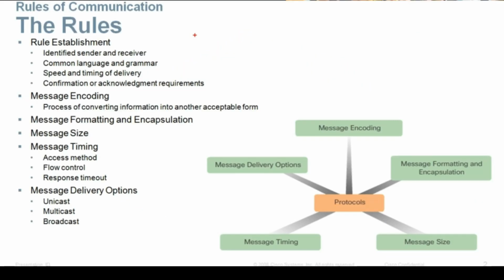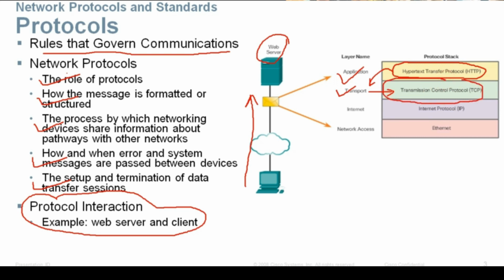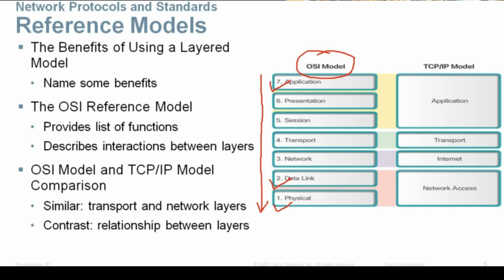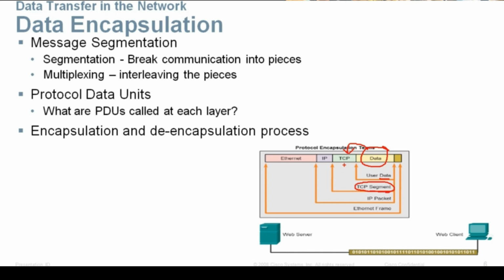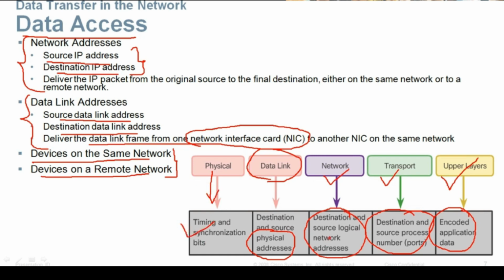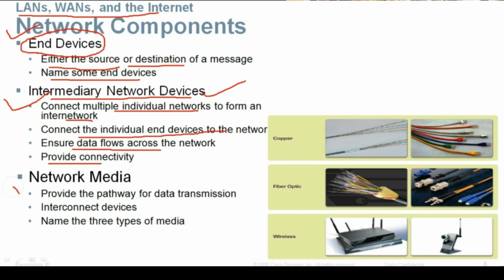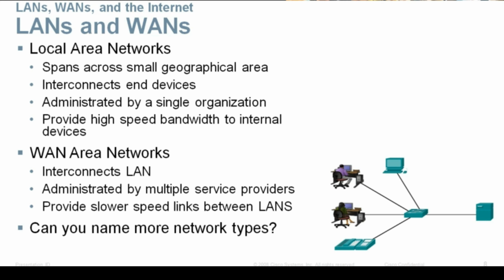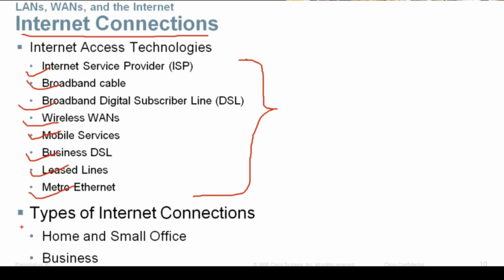Basics of Networking must watch for freshers wants to pursue career in networking IT function.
Basics of Networking must watch for freshers wants to pursue career in networking IT function. please note that these concepts are very key for understanding the advance networking in future.